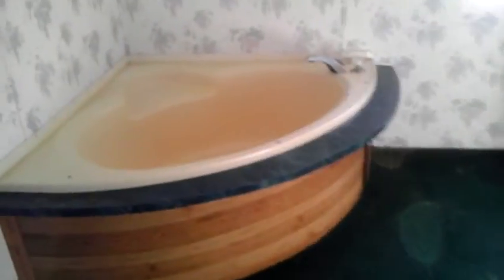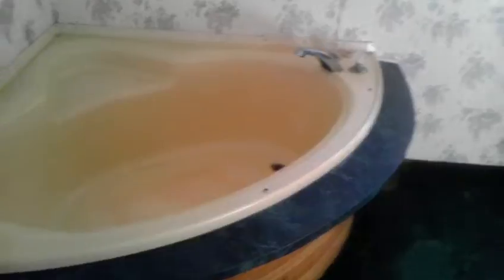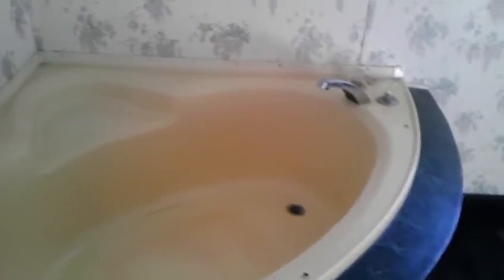New house in russel springs part 3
video of my new  house part 3